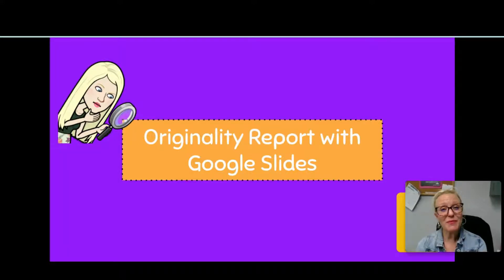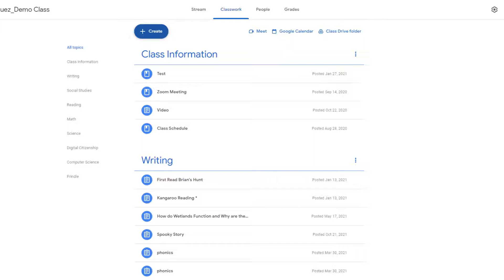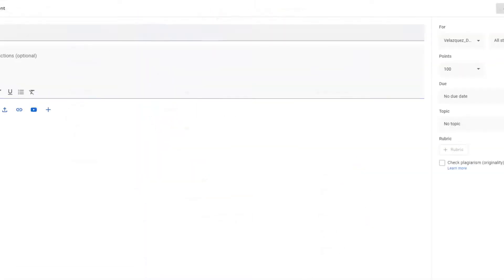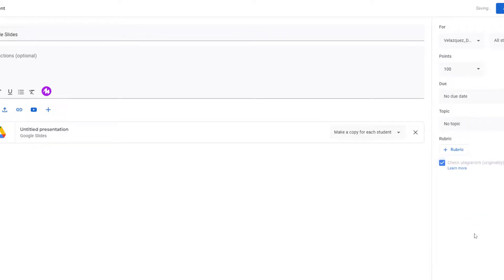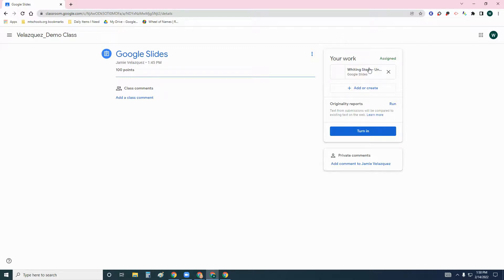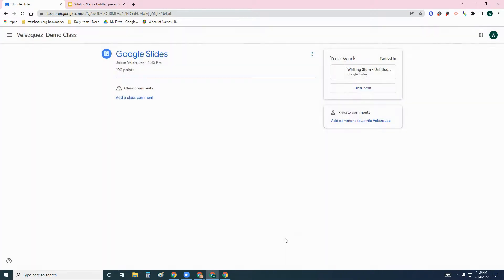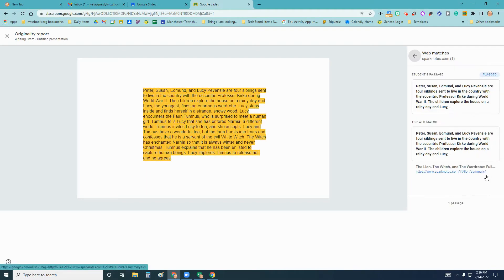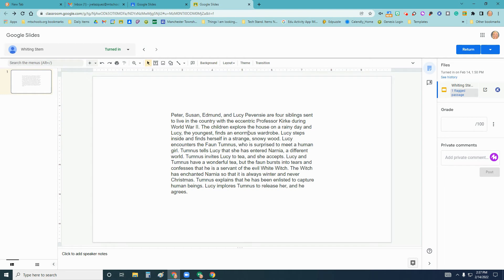Originality Report: Google Slides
This video will go over the originality report and how you can now use it with Google Slides.